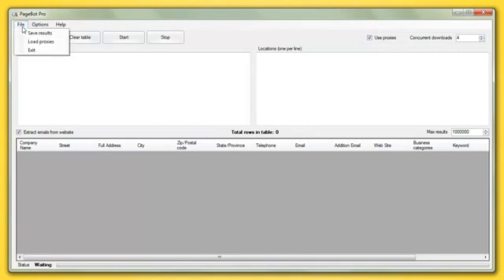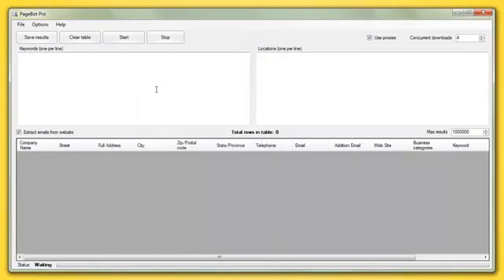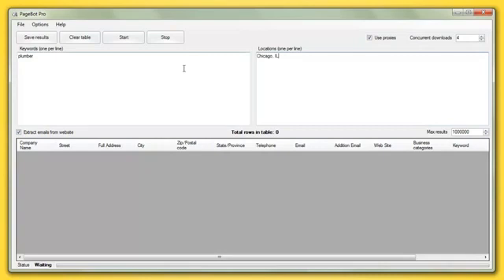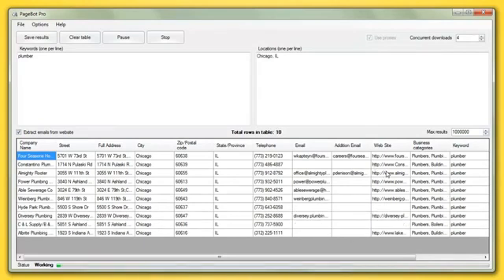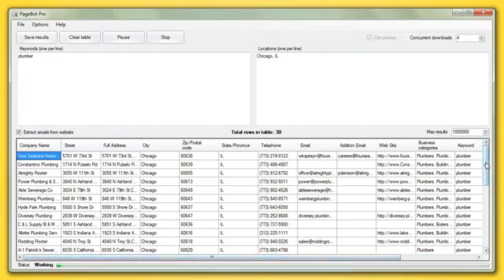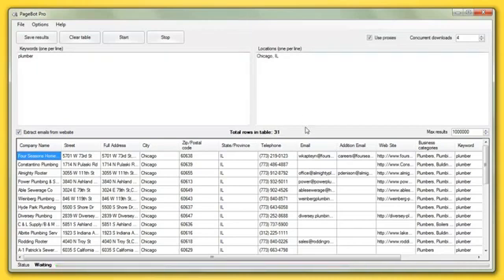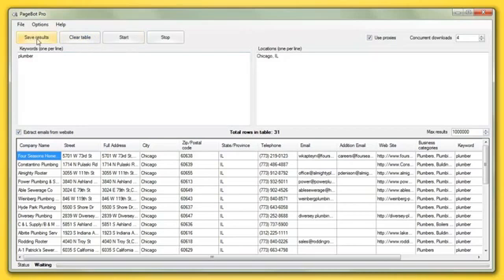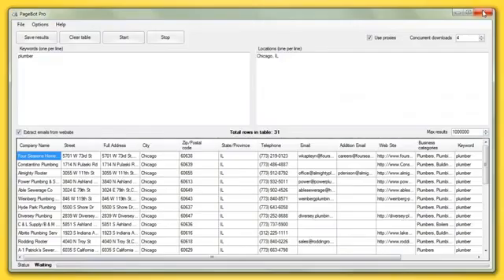Best Business Directory Lead App - PageBot Pro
PageBot Pro is a brand spanking new software that allows you to grab fresh leads from your favorite business directory. It's lightning fast and runs on PC and Mac.
The software will allow you to grab thoundsands of leads internationally. Similar solfware costs over $100. With our one time low price, your subscribers will sing you praises, for giving them the heads up, while you stuff money in your pockets.

The software by itself is really a no brainer.

But the bonuses really put it over the top.

Don't take my word for it though.
Click the link at the top, and get it!